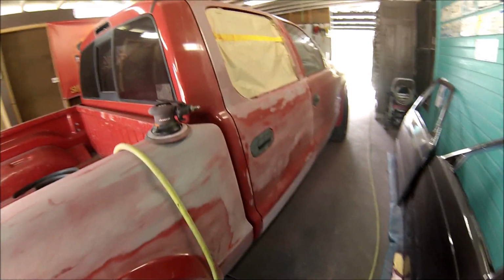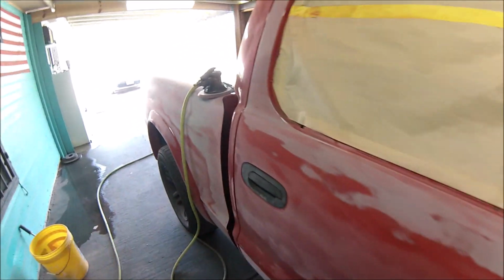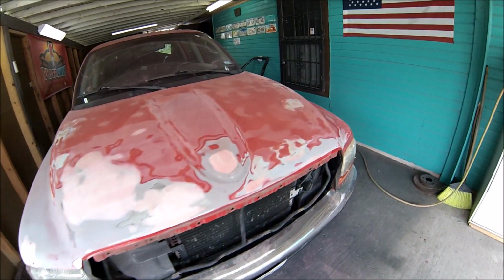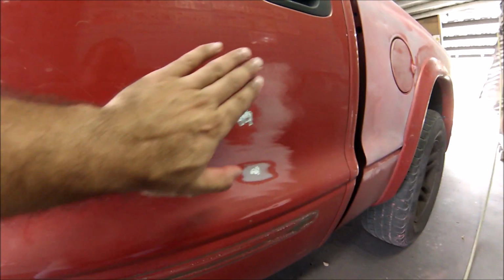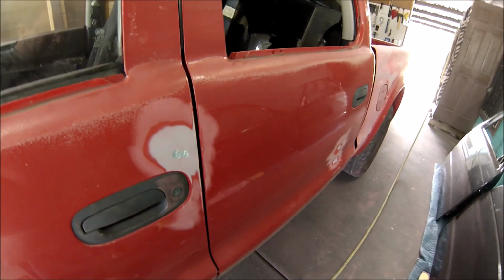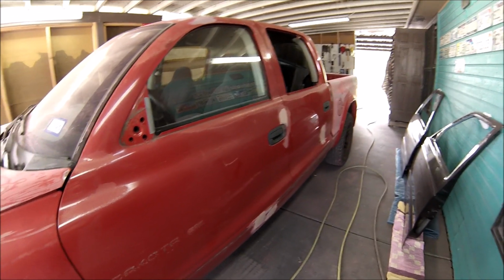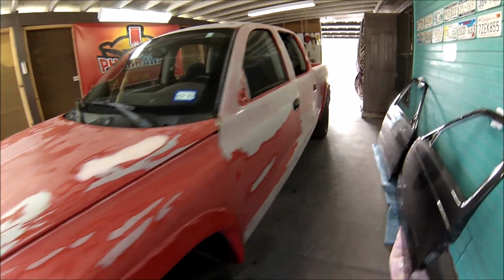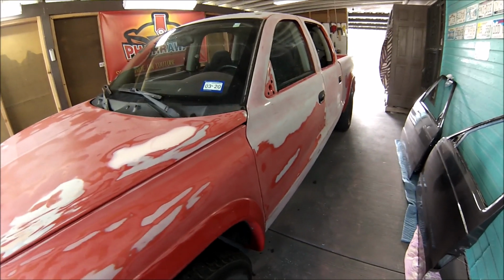HOW TO PREPARE A CAR/TRUCK FOR PAINT PART 2